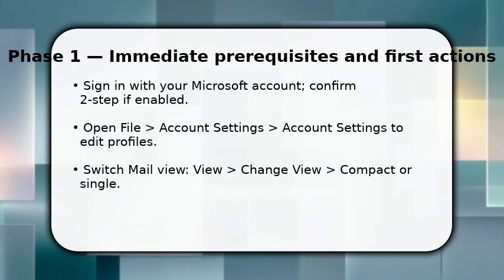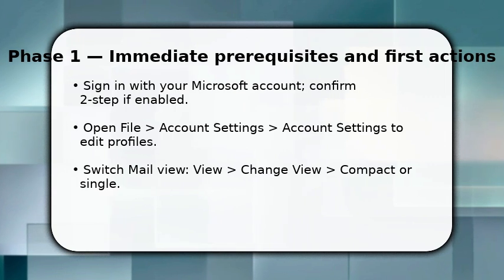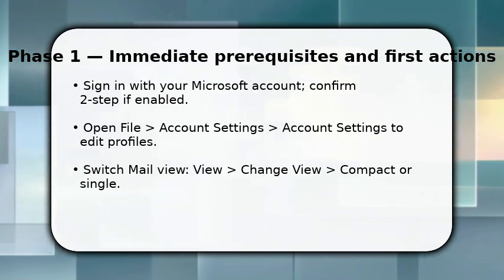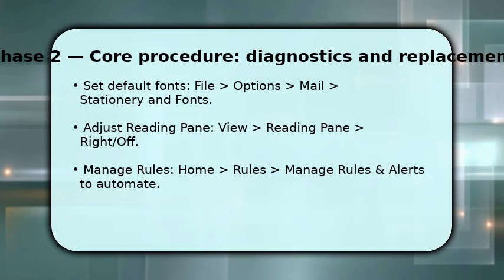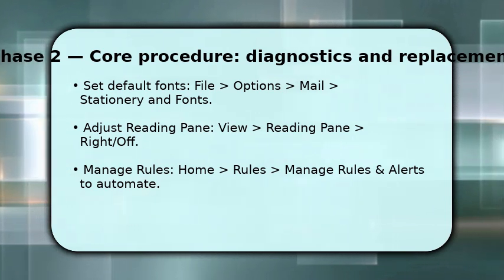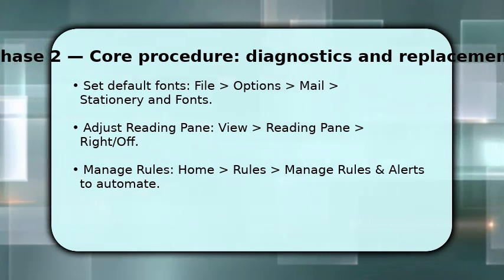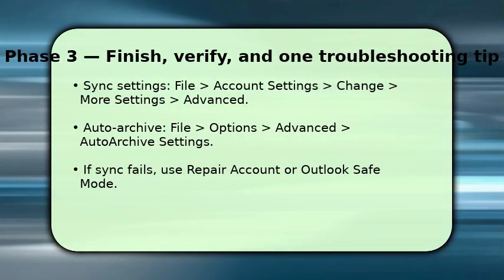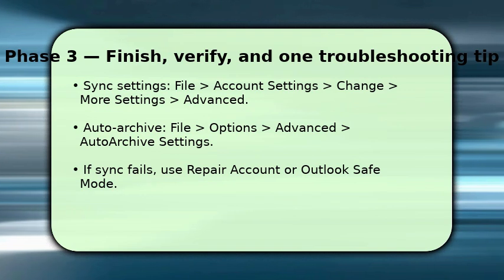How to Change Outlook Settings (full Guide)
How to Change Outlook Settings (full Guide) | 🔒 Surfshark VPN Deal — Stay private and secure. $1.99/mo + 3 Months Free ▸

Dive into the world of Outlook settings and discover how to customize your email experience. This comprehensive guide covers everything from changing display preferences, setting up rules for automatic actions, organizing emails with folders and labels, adjusting notifications, managing contacts efficiently, all tailored specifically for Windows users.

Outlook settings, customize Outlook, change email experience, display preferences in Outlook, setup automation rules In Outlook, organizing emails with folders and labels outlook, adjust notifications on Outlook, managing contacts efficiently